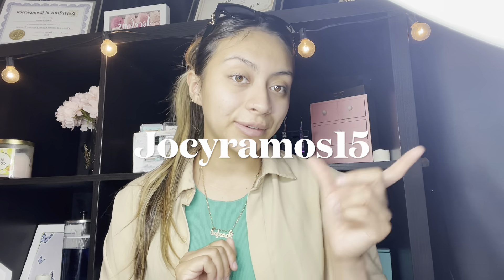Eyelash Extension Retention Talk for Beginners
Hiiii everyone!!! So happy to finally upload once again!